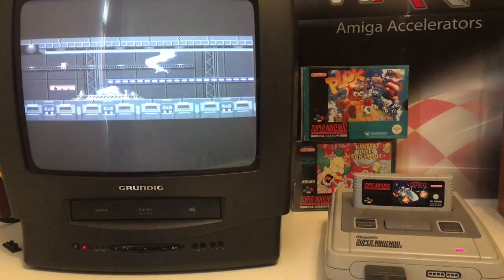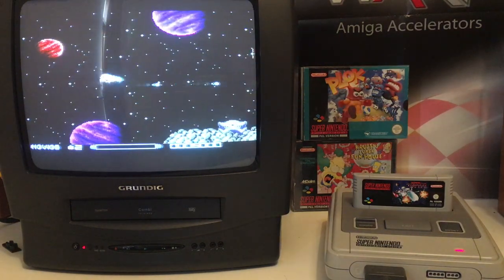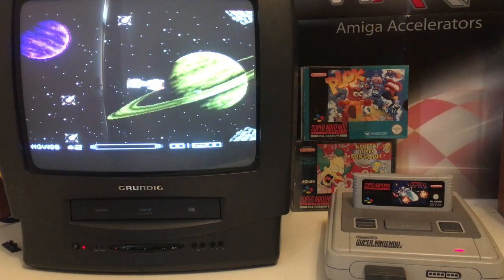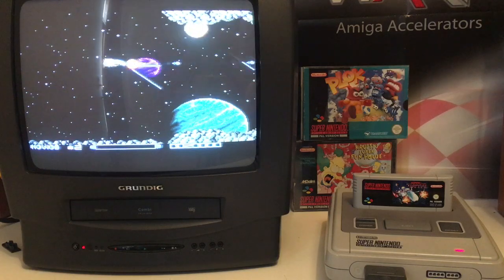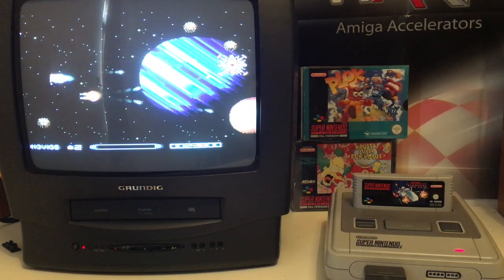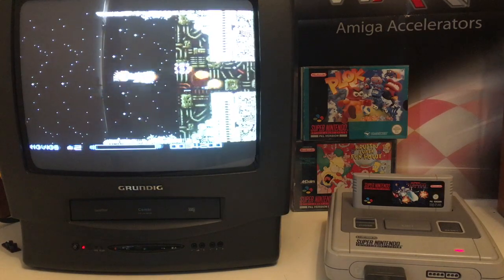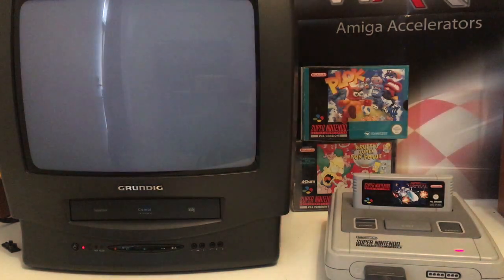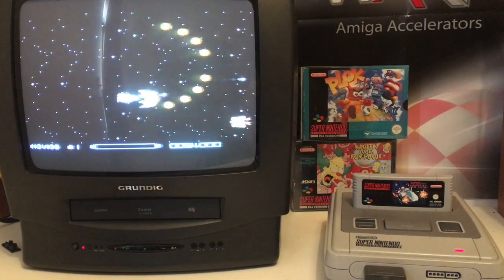Amazing Grundig CRT TV picture quality with Super Nintendo Gaming